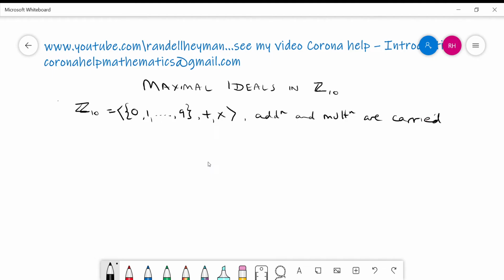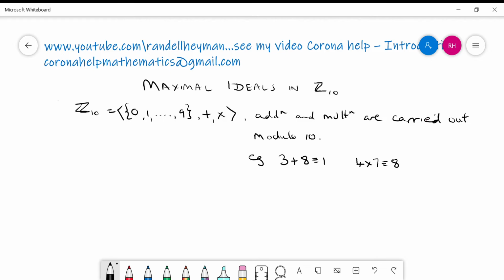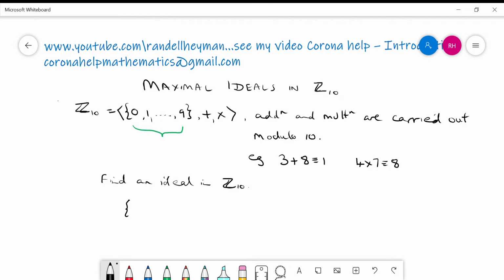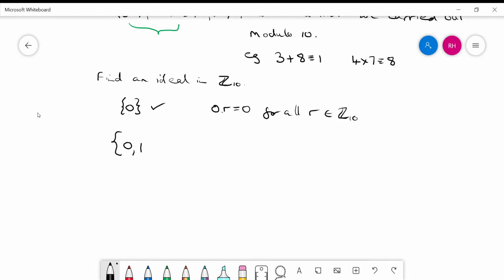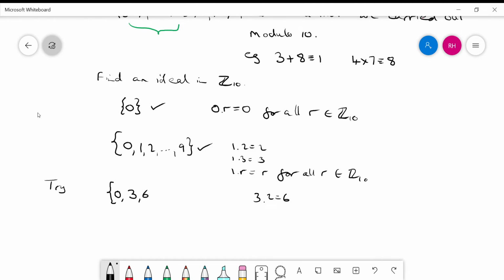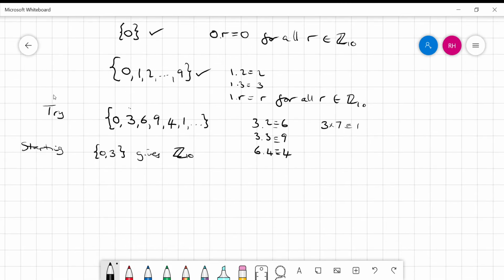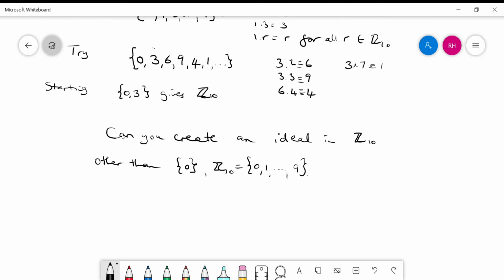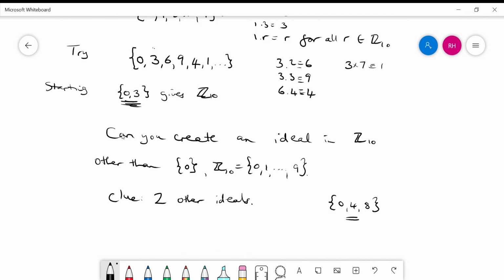Searching for maximal ideals.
A viewer asks how to find the maximal ideals in the ring of integers 0,1,...,9 with addn and multn modulo 10. First we must search for all the ideals. This video explores how you could go about that.